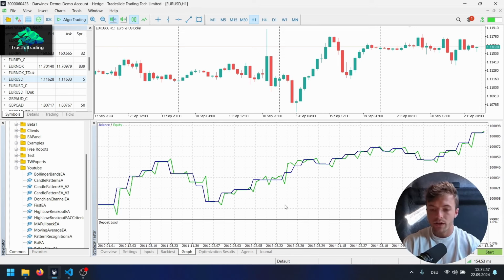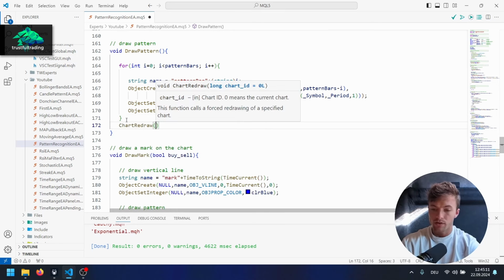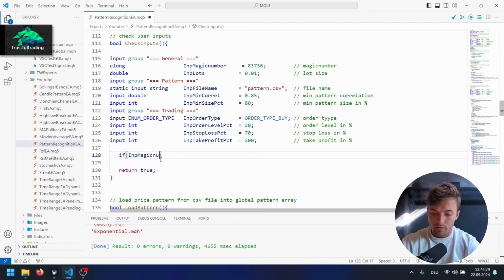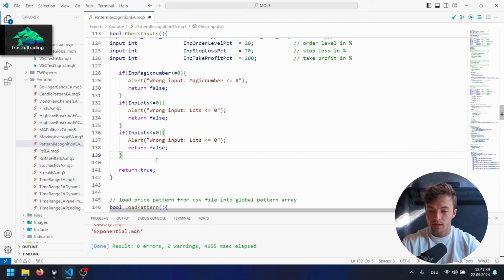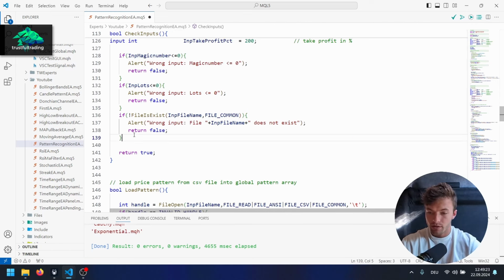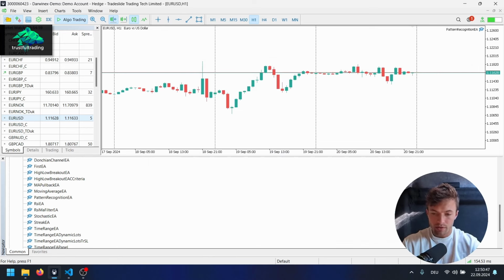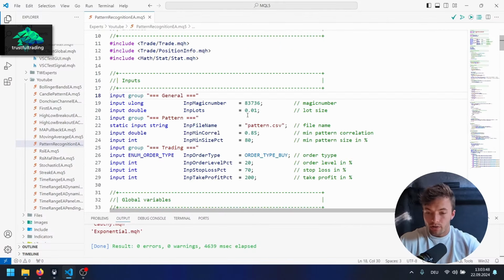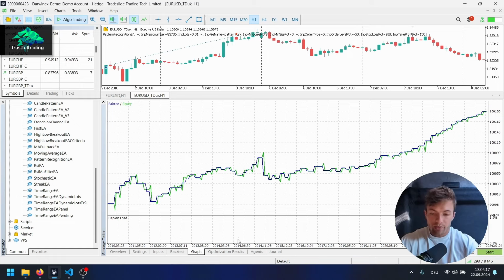Pattern recognition for MetaTrader 5 | Part 7